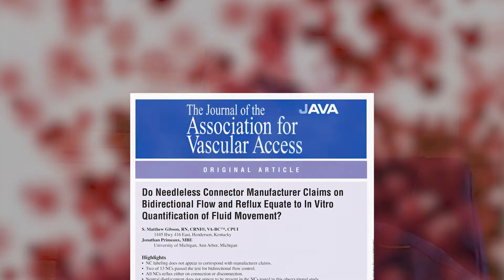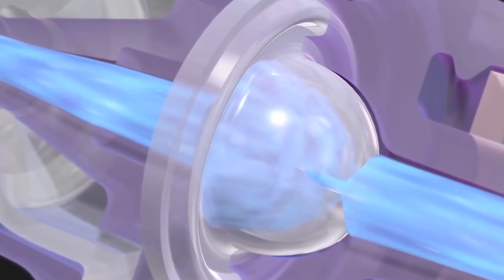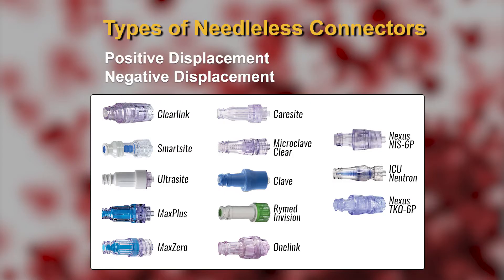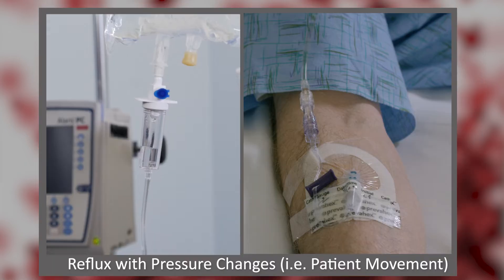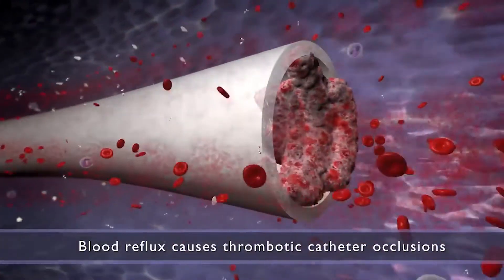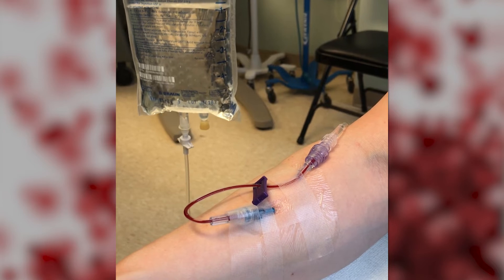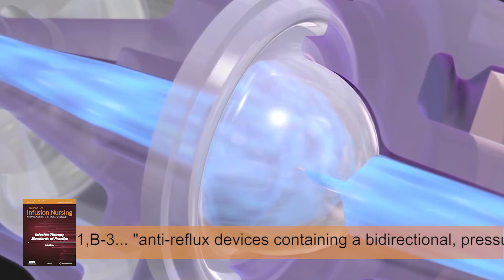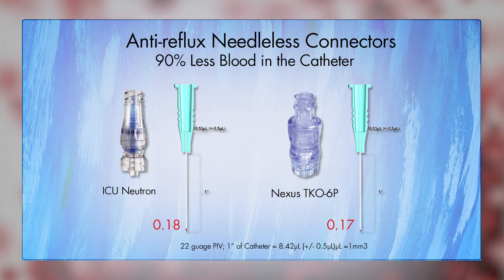JAVA Study Confirms Nexus TKO Needleless Connector Produces the Least Amount of Blood Reflux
Matthew Gibson, RN, CRNI, VA-BC, CPUI, discusses his study published in the Journal of the Association for Vascular Access showing that anti-reflux needleless connectors with bidirectional flow control, like Nexus TKO, produce the least amount of blood reflux in vascular access devices. Uncontrolled blood reflux leads to serious patient safety issues like thrombotic occlusions, bloodstream infections and delayed treatments, as well as costs. These findings are consistent with the Infusion Nurses Society’s (INS) recent guidance on needleless connectors and blood reflux.